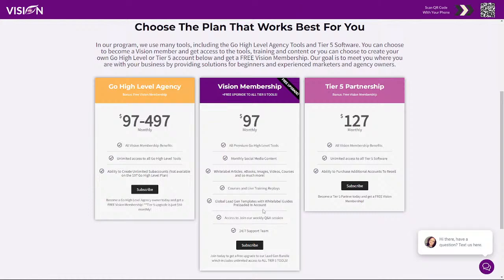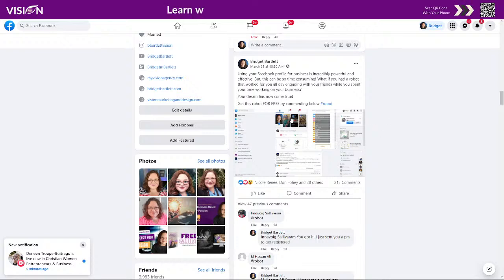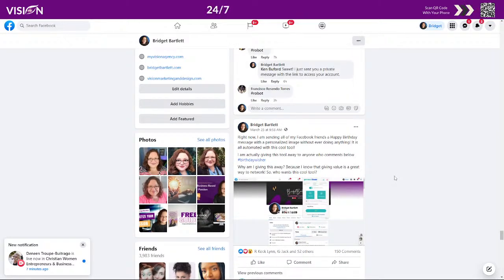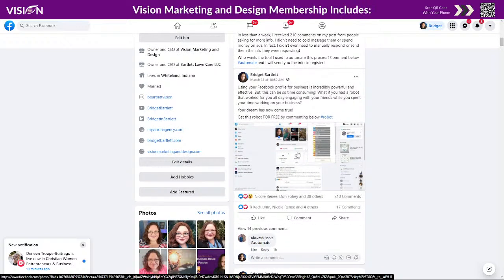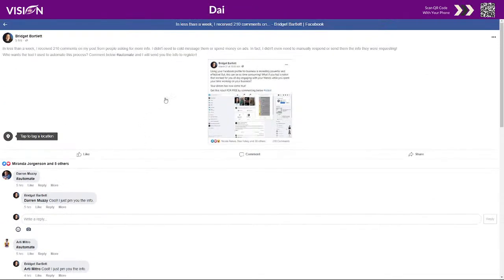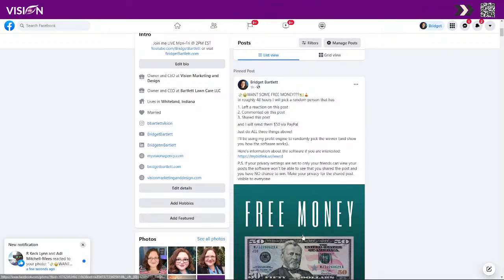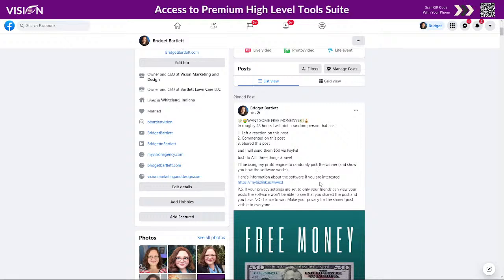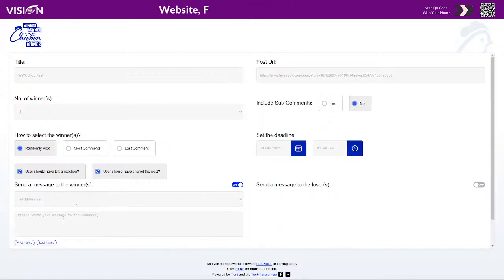Get Free Facebook Leads Using HighLevel Tools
Get free leads on Facebook using HighLevel tools.

In this training, I show you two simple ways I use my personal Facebook profile to get leads for my business, without spending money on ads. The first method uses a tool called Post Profits Pro. I post about a piece of software on my profile, and people comment asking for more information. The tool follows up with them automatically through Facebook messenger, so I never have to manually reply to every single comment. On one post alone, I got over two hundred comments from people asking for the tool.

The second method is a simple contest. I create a post offering a small cash prize, and ask people to react, comment, and share it to enter. This gets my post seen by way more people because Facebook rewards engagement. I use a tool called Winner Winner Chicken Dinner to pick the winner and send them a message automatically. I also show how I use Friend Connector Pro to build a Facebook friends list full of people who are actually interested in my business, and Link Wizard to track exactly who is clicking my links and where they are coming from.

None of this works well if your Facebook profile is full of the wrong people, so I explain how to fix that first. These are real strategies I use every week in my own business, not just theory. If you are trying to grow your business using Facebook and want leads without paying for ads, this training walks you through the exact steps.

⏱️ Chapters:
00:00 How to Get Free Facebook Leads
04:04 The Post That Brings Organic Leads
05:25 Managing Friends With Friend Connector Pro
07:28 Creating an Engagement Post
12:15 Following Up in Facebook Messenger
17:38 Picking a Winner From Post Comments

💬 Drop a comment: What's stopping you from using Facebook to get more leads for your business?